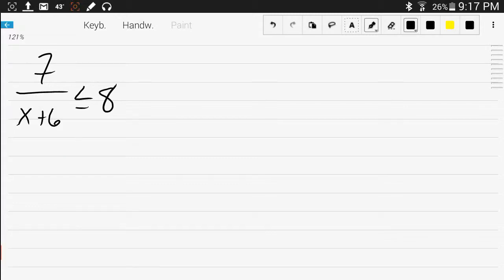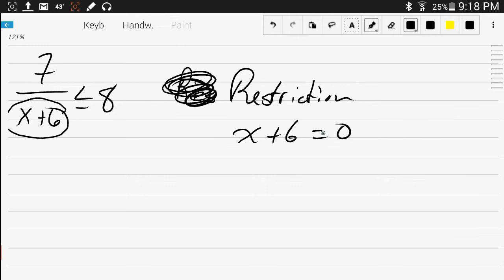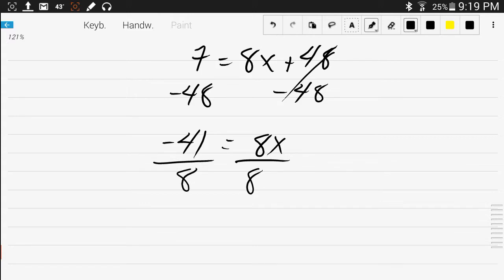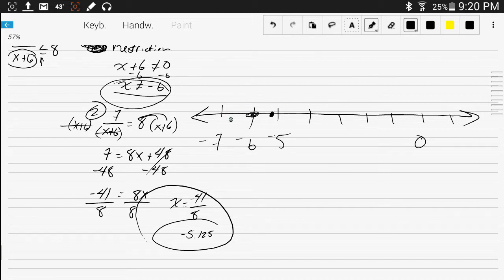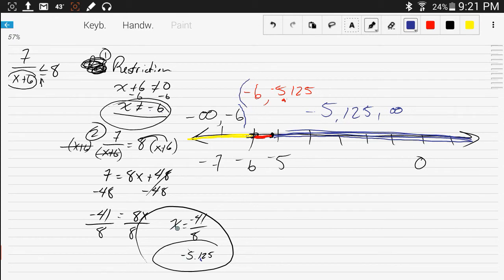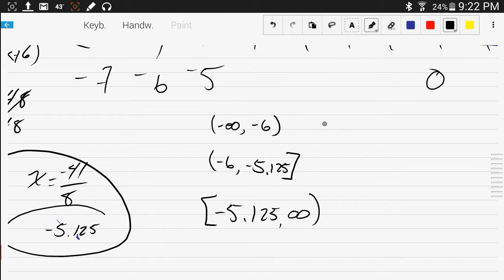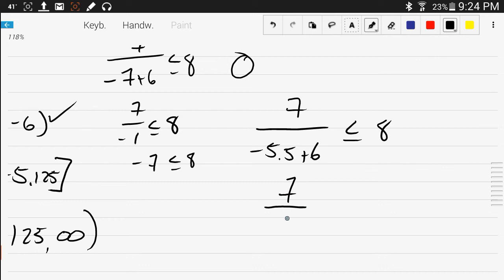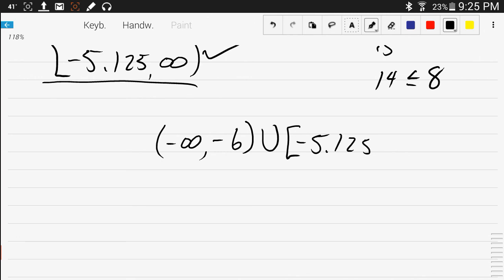Solving a Rational Inequality Using Test Points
This video simply shows how to get an answer.